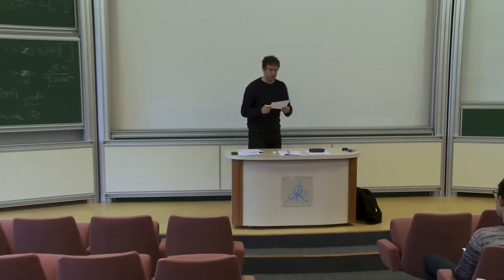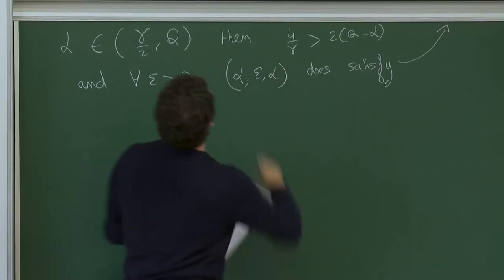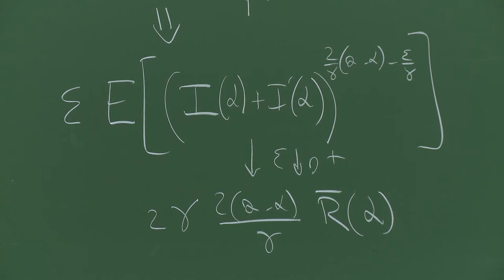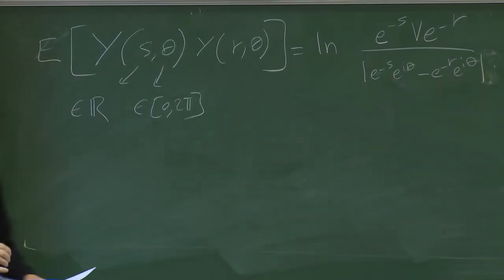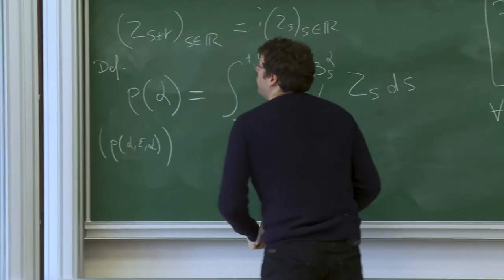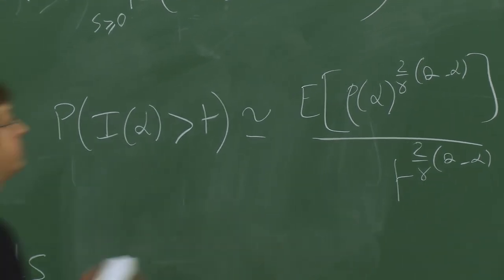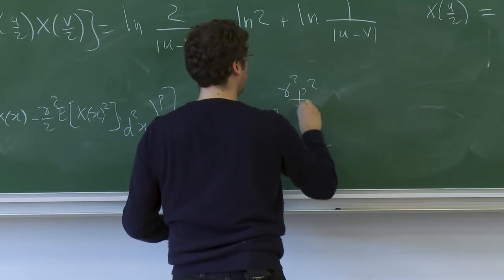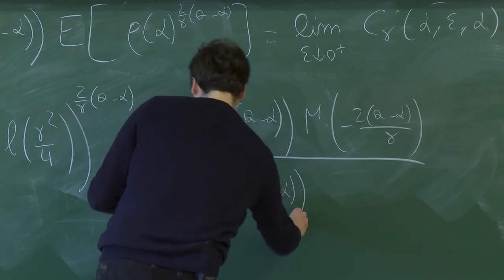Vincent Vargas - 2/4 Liouville conformal field theory and the DOZZ formula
Liouville conformal field theory (LCFT hereafter), introduced by Polyakov in his 1981 seminal work "Quantum geometry of bosonic strings", can be seen as a random version of the theory of Riemann surfaces. LCFT appears in Polyakov's work as a 2d version of the Feynman path integral with an exponential interaction term. Since then, LCFT has emerged in a wide variety of contexts in the physics literature and in particular recently in relation with 4d supersymmetric gauge theories (via the AGT conjecture).

cA major issue in theoretical physics was to solve the theory, namely compute the correlation functions. In this direction, an intriguing formula for the three point correlations of LCFT was proposed in the middle of the 90's by Dorn-Otto and Zamolodchikov-Zamolodchikov, the celebrated DOZZ formula.

The purpose of the course is twofold (based on joint works with F. David, A. Kupiainen and R. Rhodes). First, I will present a rigorous probabilistic construction of Polyakov's path integral formulation of LCFT. The construction is based on the Gaussian Free Field. Second, I will show that the three point correlation functions of the probabilistic construction indeed satisfy the DOZZ formula. This establishes an explicit link between probability theory (or statistical physics) and the so-called conformal bootstrap approach of LCFT.

Vendredi 24 novembre